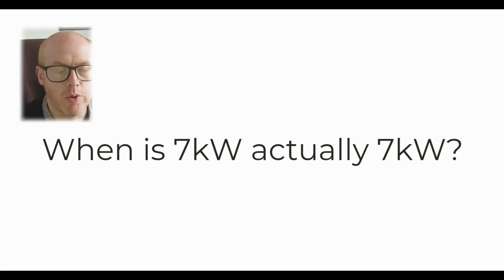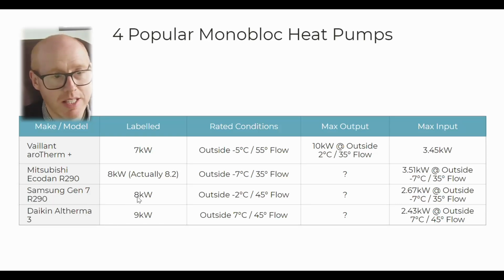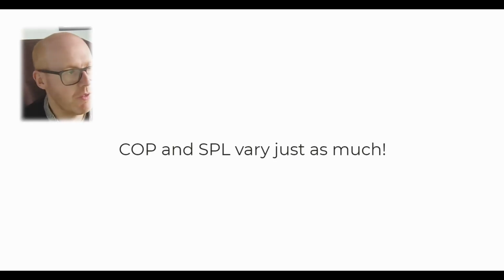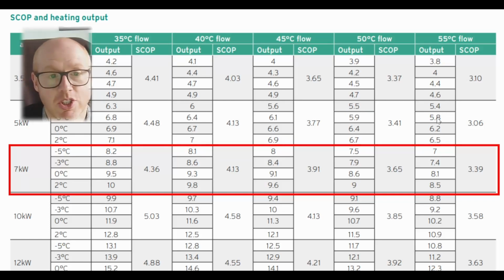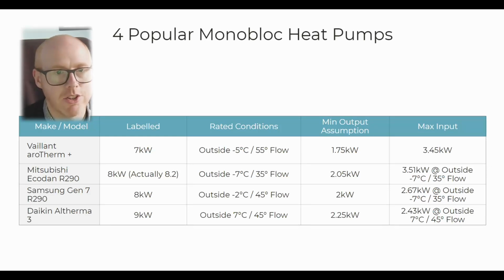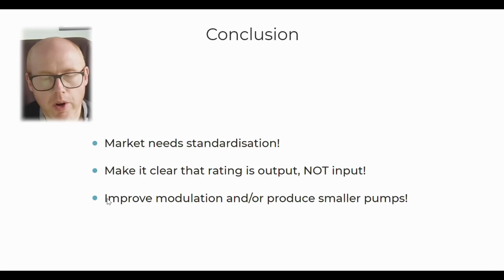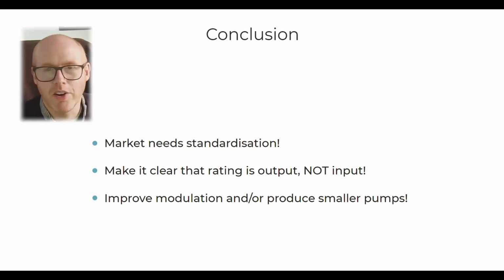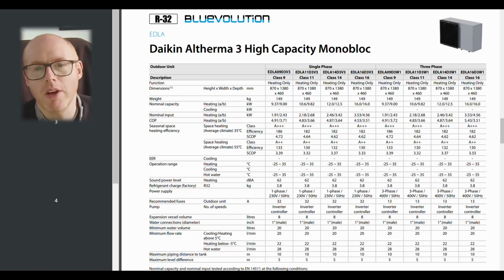Are Heat Pump Manufacturers trying to manipulate the figures? What size pump do you need?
In this video I discuss why Heat Pump sizing, ratings and labelling are confusing. I attempt to suggest some things that could be done to clear up the confusion.
Daikin, Mitsubishi, Vaillant, Samsung are a handful of the manufacturers that I pick on here.
Use this link to sign up to Octopus Energy for a free £50
My system :

Vaillant Arotherm Plus 7kW
200L UniStor Cylinder
45L Buffer tank
140sqM Detached 1997 built house
10mm copper microbore pipework downstairs

Installed by British Gas in November 2023

DJI Mic 2